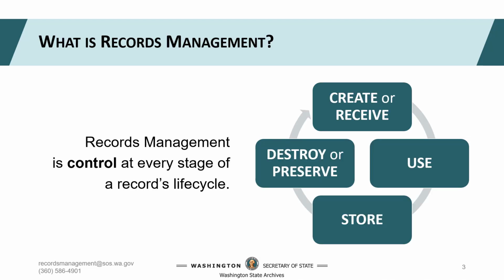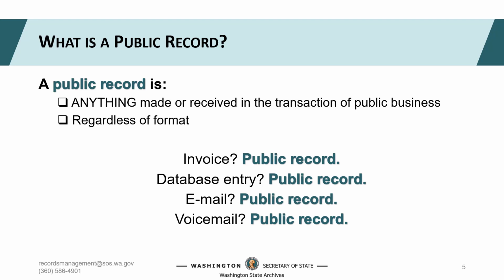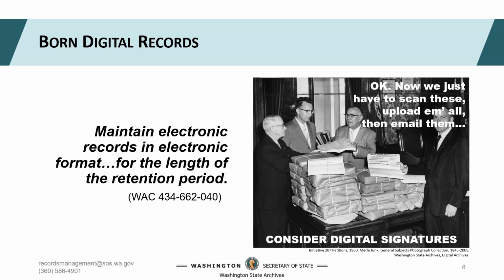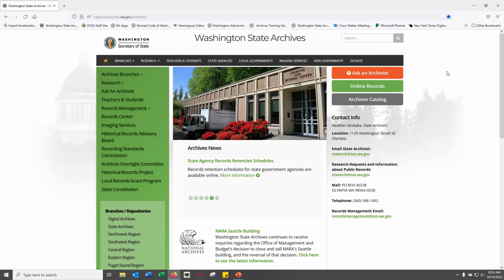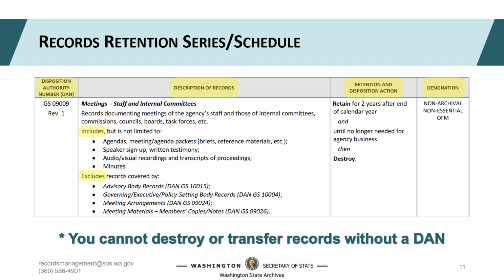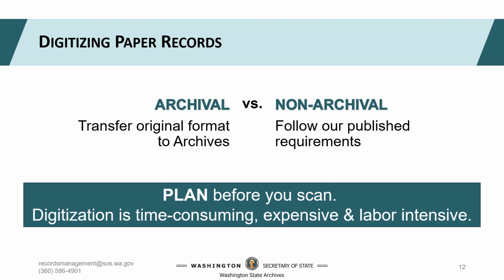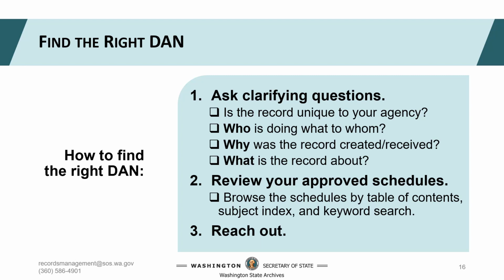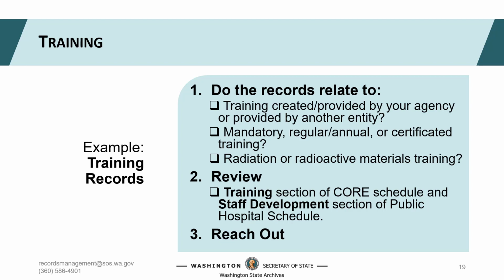Basics of Managing Public Hospital Records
What follows is our ESSENTIAL guidance. The core of every records management training we offer with the addition of records management considerations unique to public hospitals. This training is for government agency employees who create or receive records relating to public hospital districts.